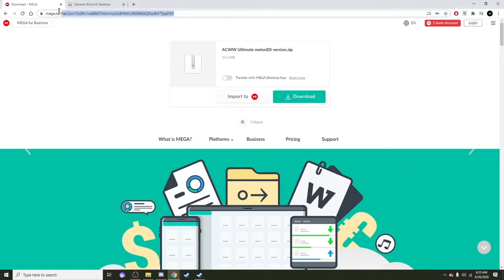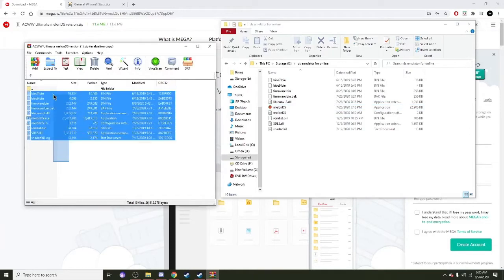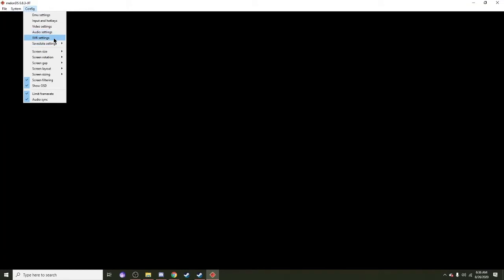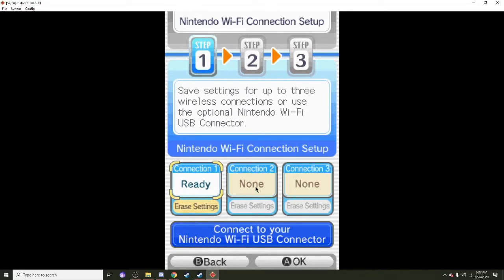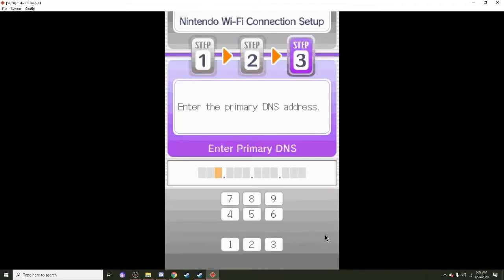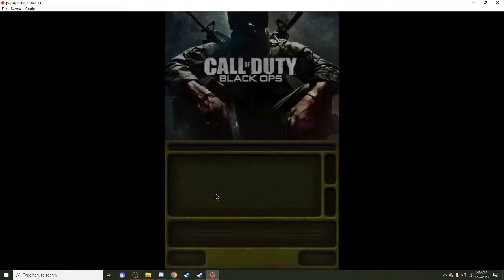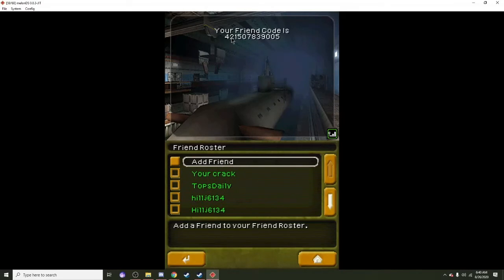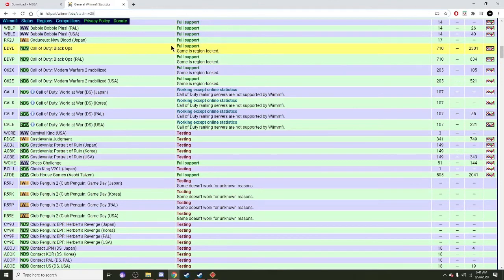how to connect to online on MelonDS *NO ETHERNET* *LOOK IN DESC*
i forgot to mention that to config your button layout all you need to do is to go to config on the emulator and input and hotkeys and config from there, you can even use a controller for example a nintendo switch controller